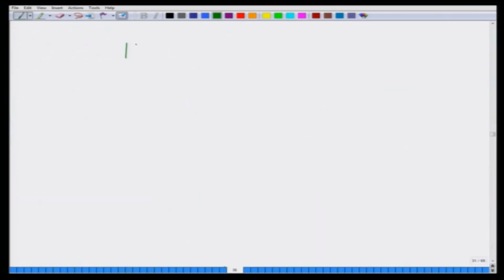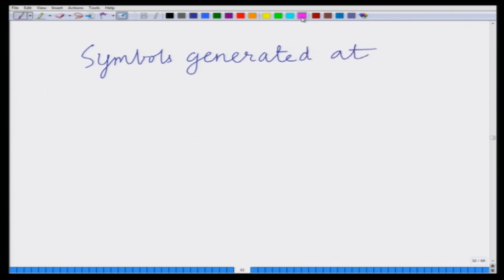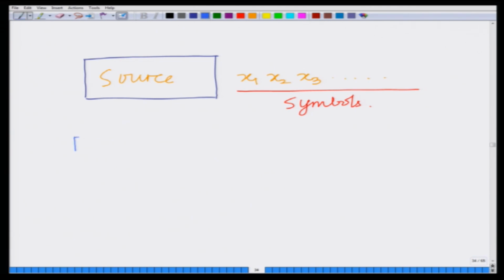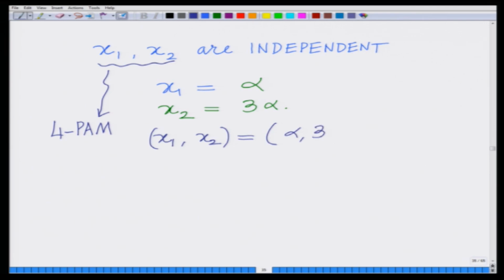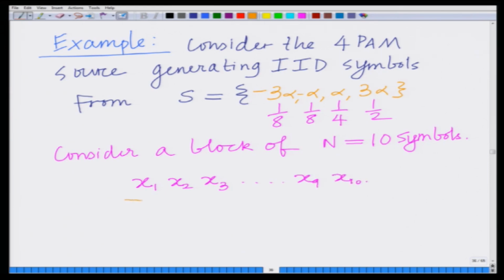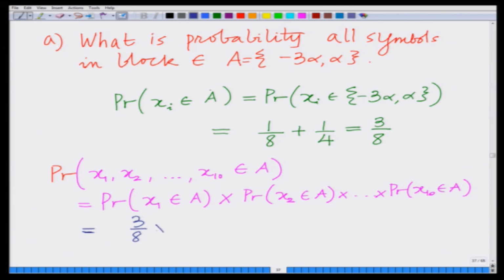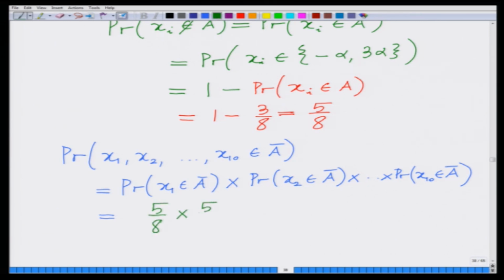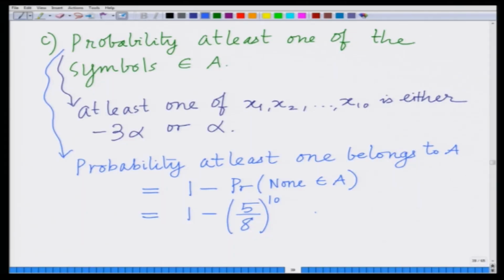Independent Events - Block Transmission Example